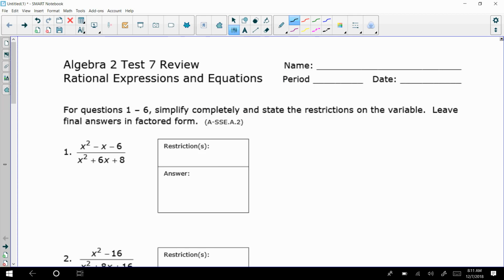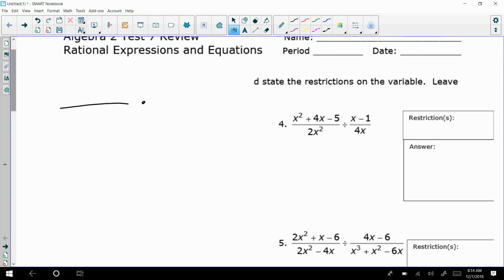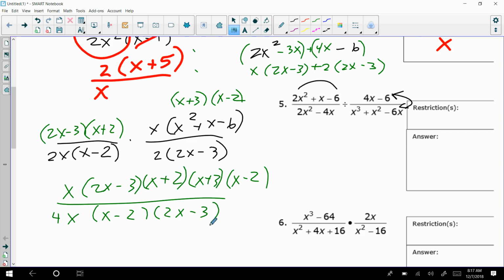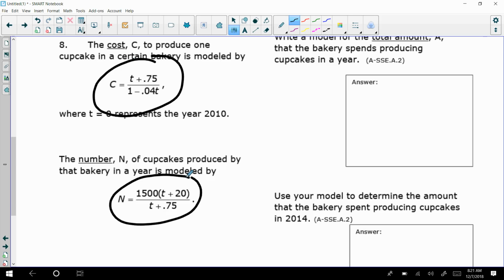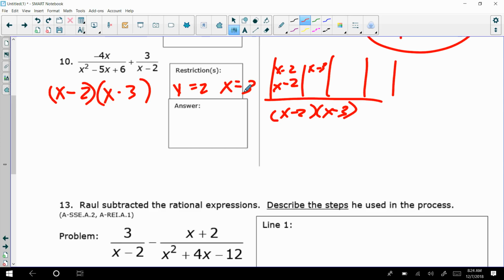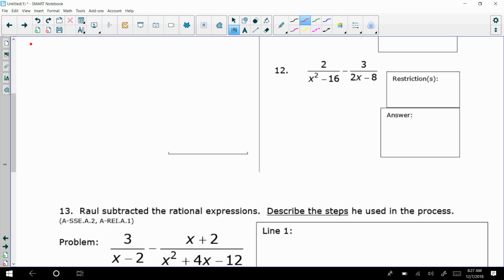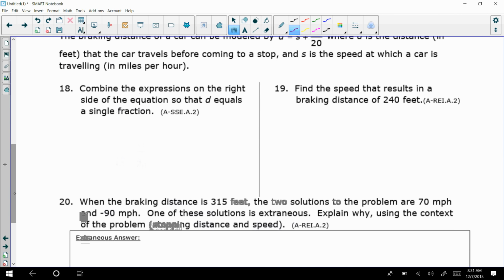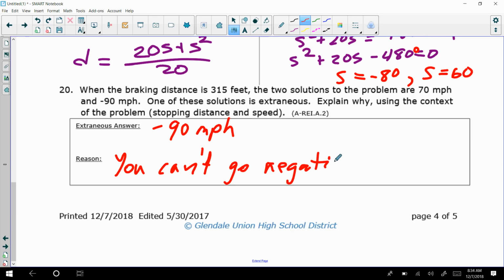Unit 7 Review